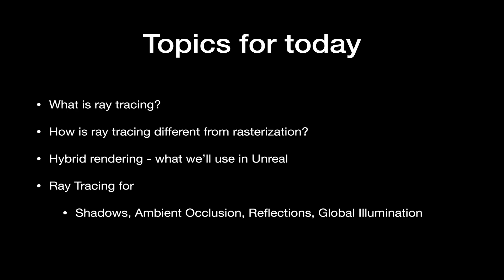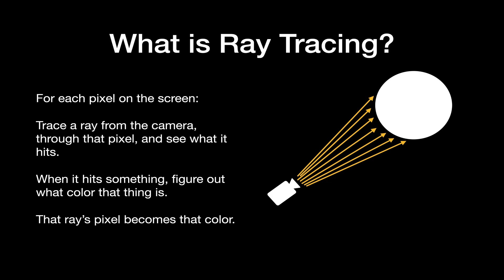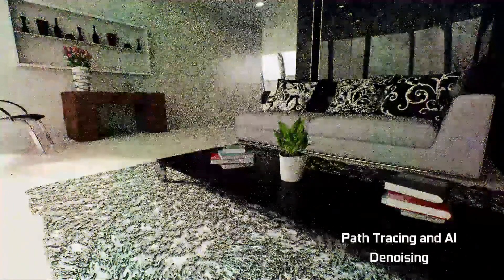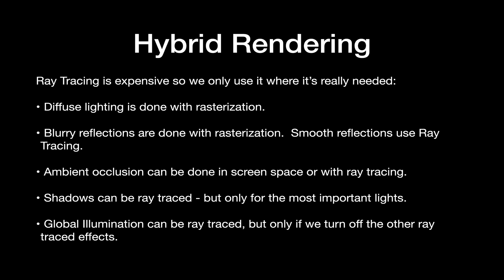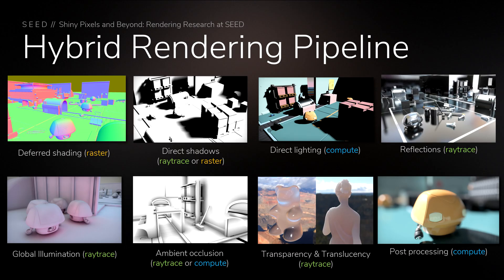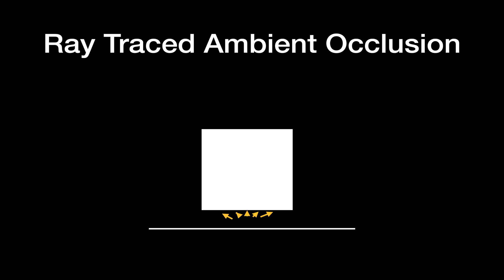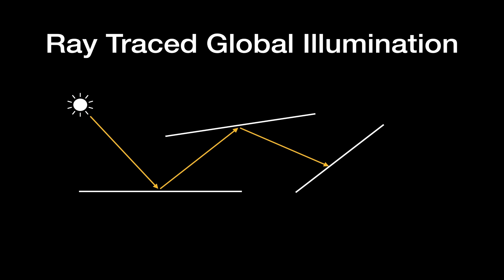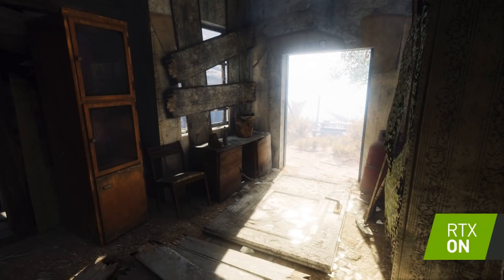What is Ray Tracing? - UE4 Materials 101 - Episode 38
This video begins a new series on Ray Tracing.  In this first video in the series, we explain what ray tracing is and how it's different from rasterization.  We also discuss hybrid rendering - which is the mix of rasterization and ray tracing that Unreal Engine uses.  Finally we discuss how several ray traced effects work including ray traced shadows, ray traced reflections, ray traced ambient occlusion, and ray traced global illumination.

In the weeks that follow, we're going to show how to set up Unreal Engine for ray tracing, and then how to use each of these techniques to create realistic looking graphics.

Theme Music
Peace in the Circuitry - Glitch Hop